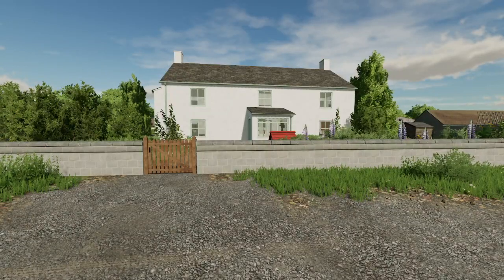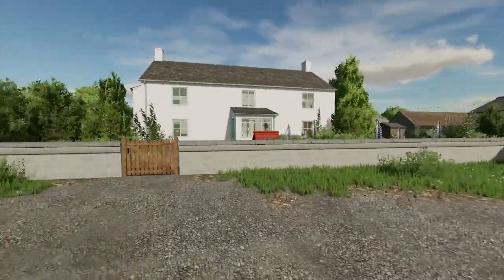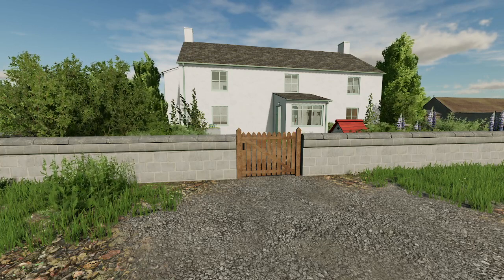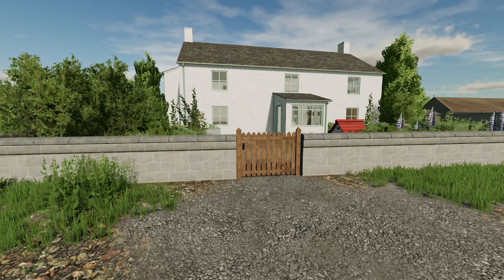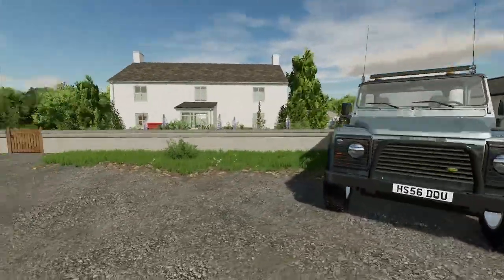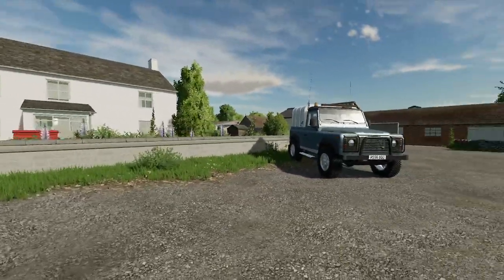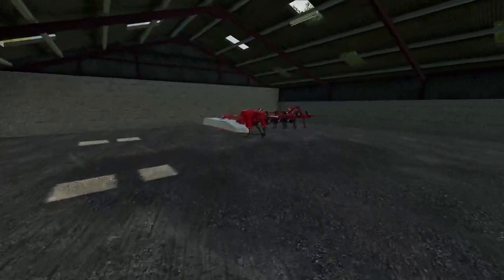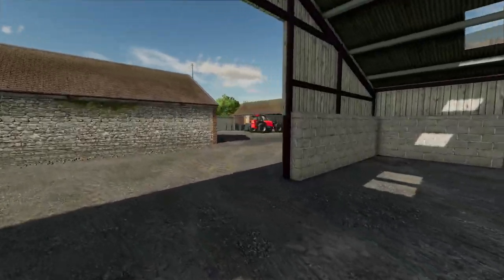WE HAVE MOVED BACK | Court Farm | Farming Simulator 22 - Ep1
in this series we have moved back to court farm
we own a dairy and contracting farm in ballyspring but that is run by our farm manger